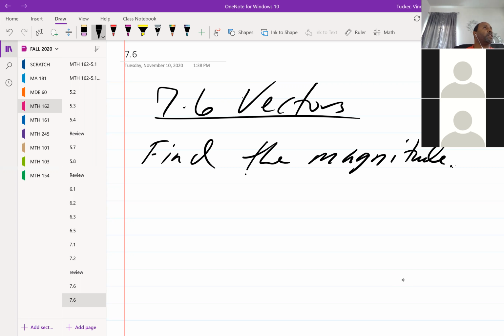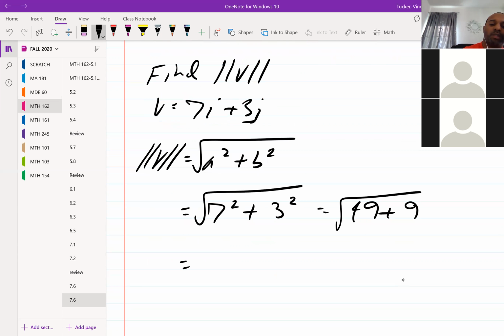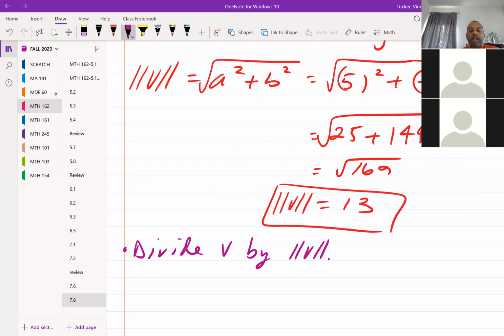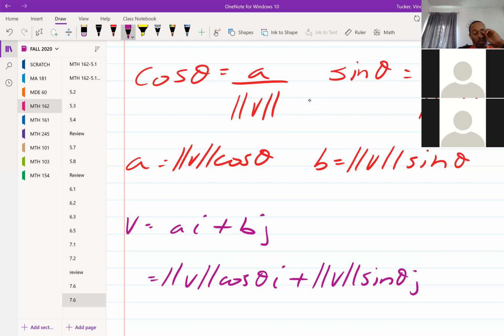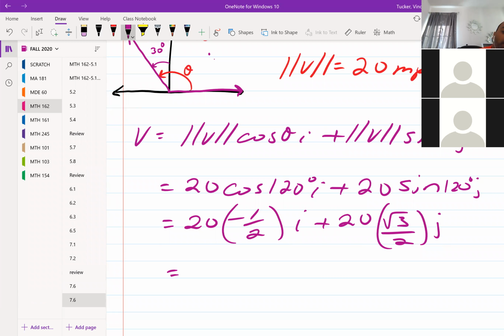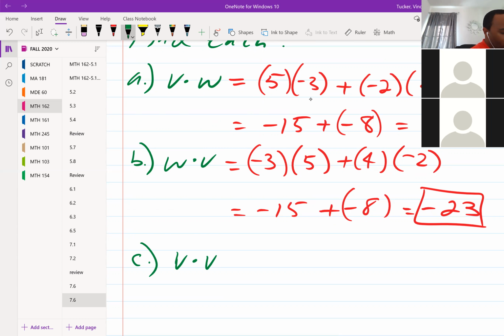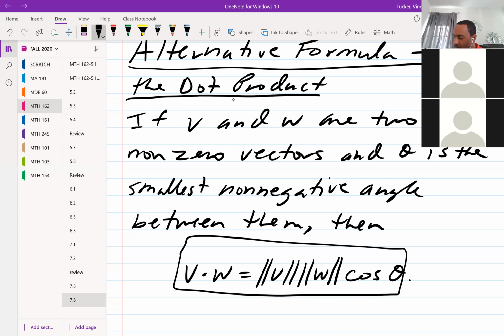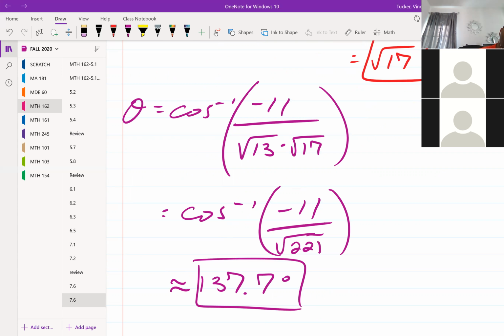PreCalculus II ~ 1:30 Class Lecture ~ 11/10/20